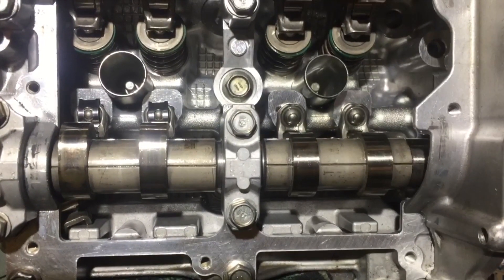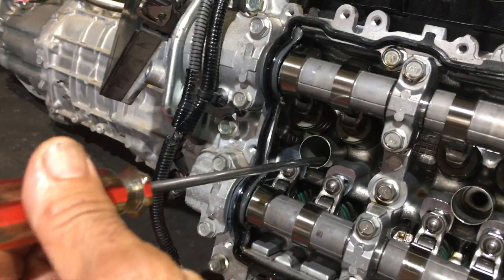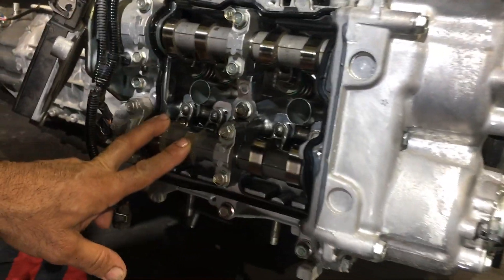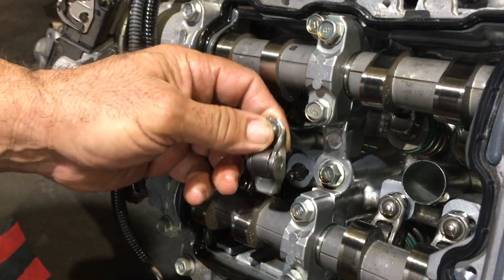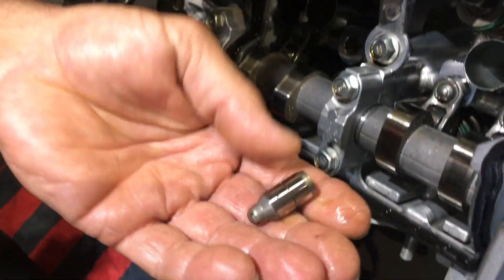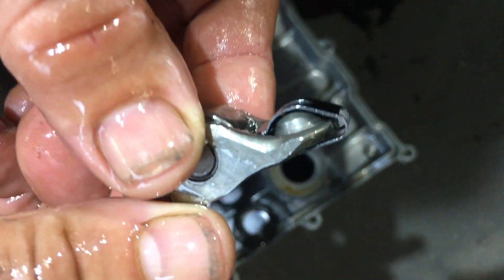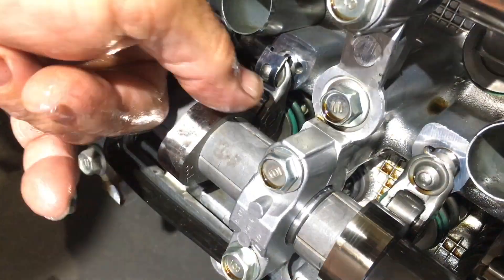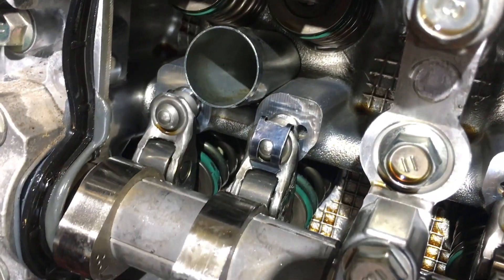FA20 & FB Engine Fatal Flaw and How To Fix It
If you own a Subaru BRZ or Toyota 86, don't ignore this FA20 rocker arm issue! It could end up costing you big time in repairs. Watch this video to learn more about how to prevent and fix this common problem.

The FA20 engine used in the Toyota 86, the Subaru BRZ and its variants have a flaw in the valve rocker design that causes it to fail. We have been involved in a Toyota 86 Race Series for the past year and a half, and during that time we have had to replace 3 blown engines on a single car due to this issue that was unknown at the time. Toyota explained that it was caused by overrevving the engine, but as the issue continued to occur we were unsatisfied by the explanation given by Toyota, and so we at Denstoj Auto Centre have design a retainer system for the rockers to prevent this from ever happening again.

00:00 Demonstrating rocker falling out
00:21 Engine and gearbox out of vehicle
02:19 Pushing rocker with pry bar
02:46 Rocker retainer solution
03:19 Replacing pivots with modified ones
04:00 Installing rocker retainer clip
04:27 Re-installing rocker

This affects all 3rd-Gen Subaru Engines (FA20, FA24, FB16, FB20, FB25) from 2010 to 2022 (current).

If you are interested in purchasing the retainer kit, please for more info.